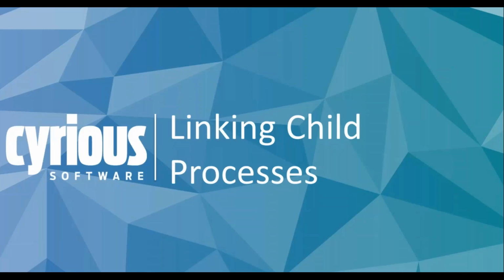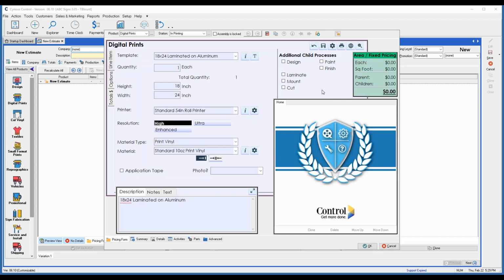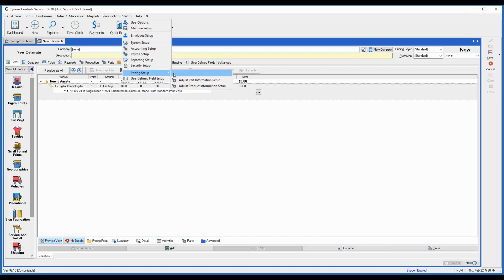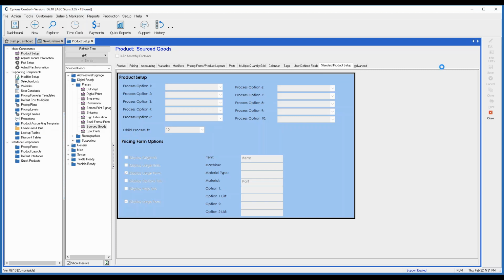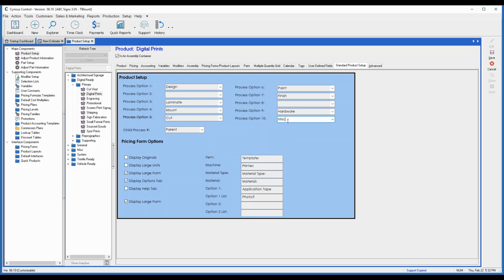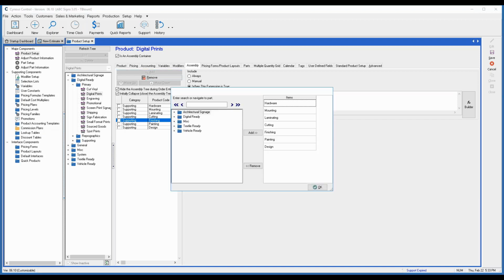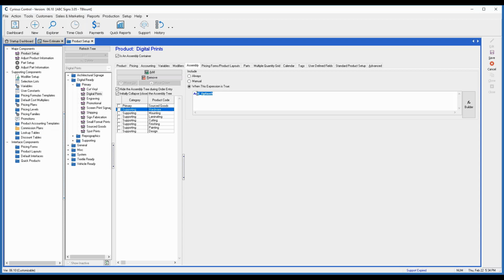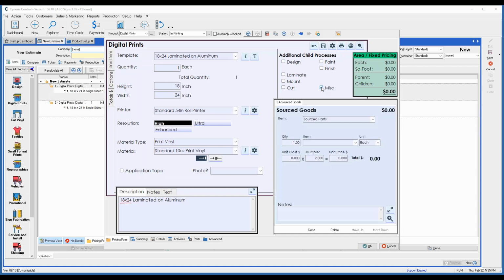Linking Child Processes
This video explains how to add a child process to a parent product in v3.